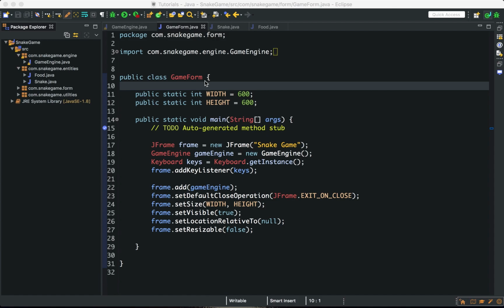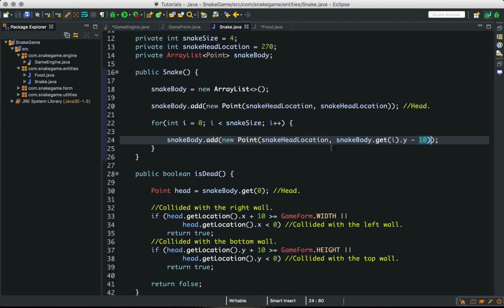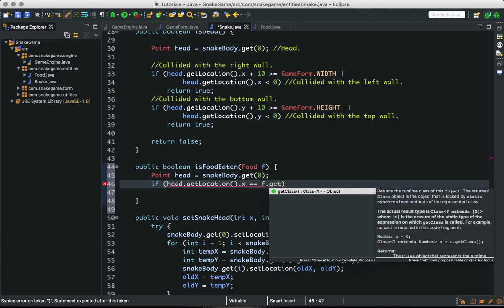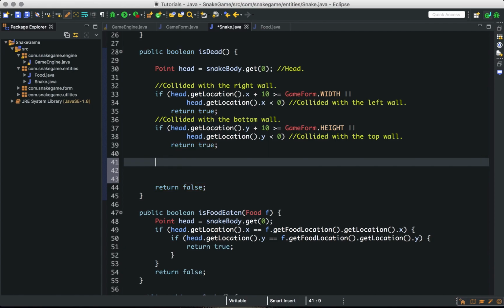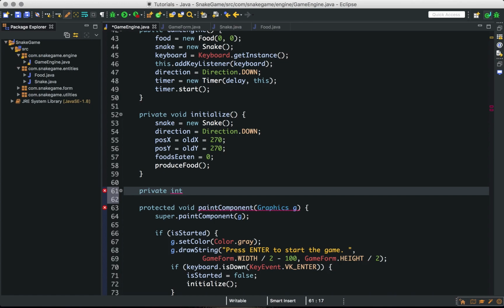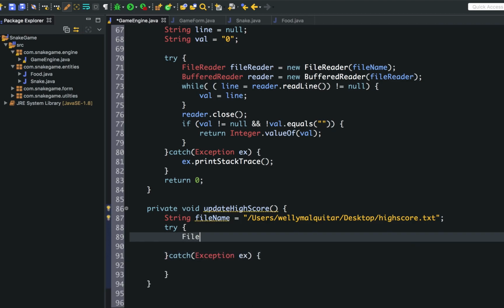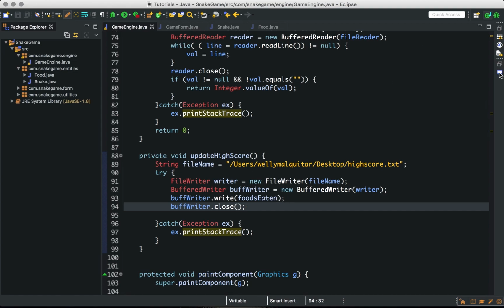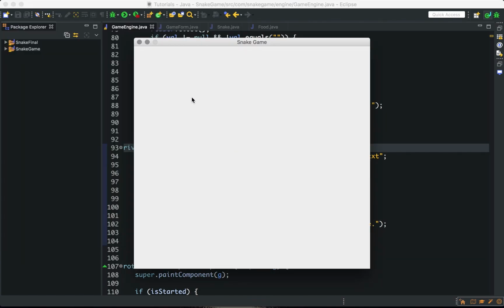Part 5 - Snake Game Tutorial - Generate Food, Body Collissions and More.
In this video, we discuss about how to generate food randomly, do computation to appear the food on the right pixel, added body collisions, showing score and saving the high score.